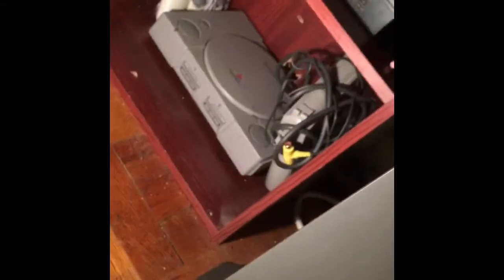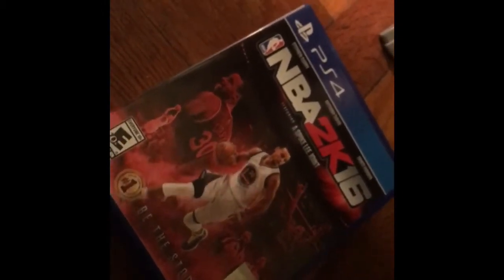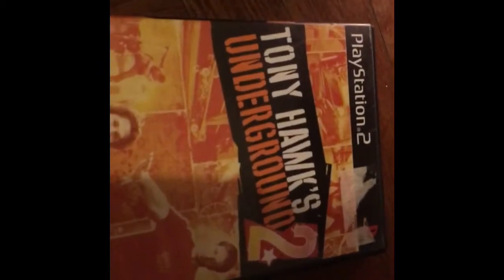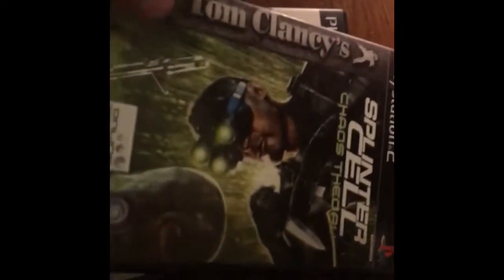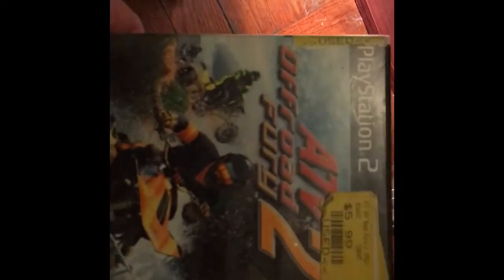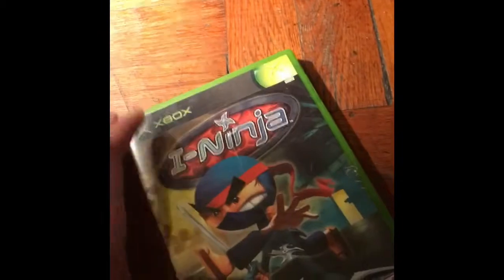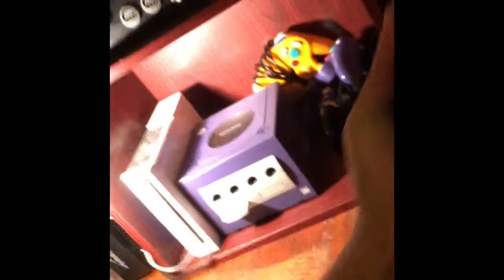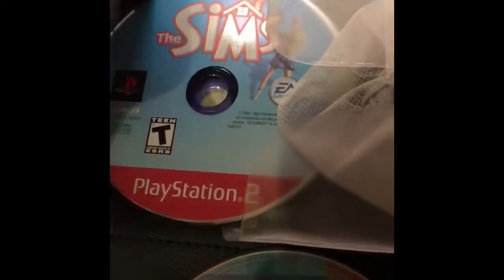Danny's game Vlog